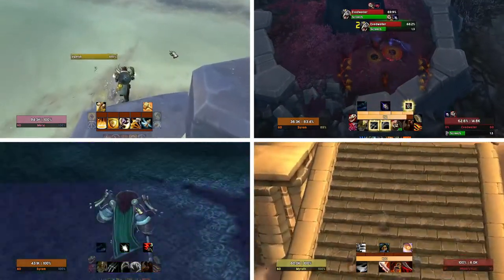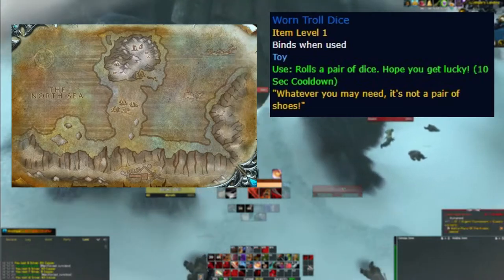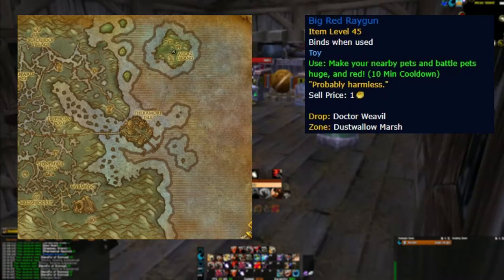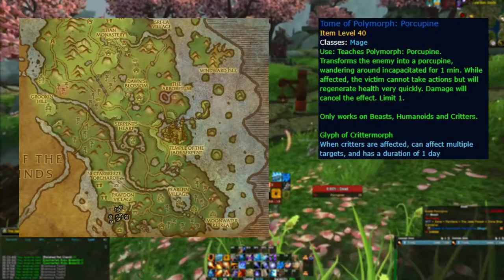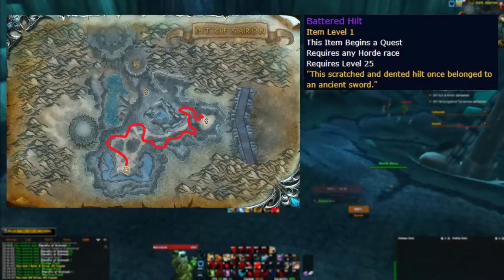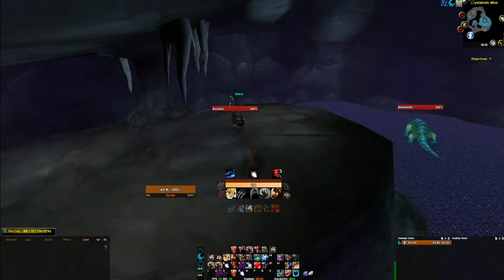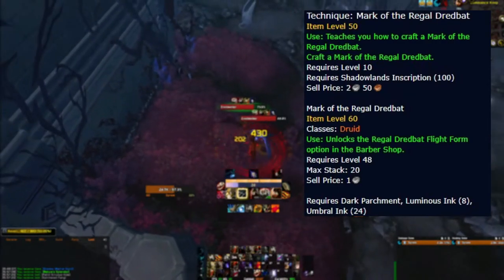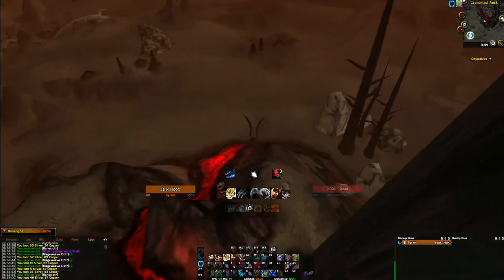13 Rare Items That Will Make You Millions in World of Warcraft